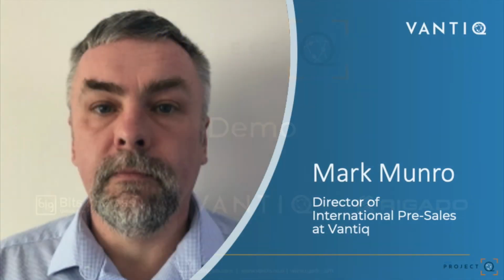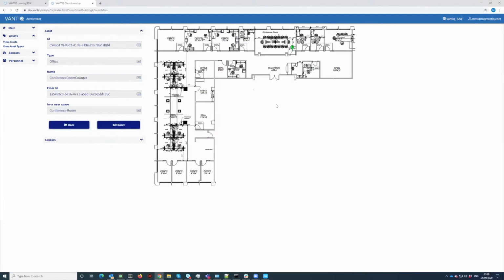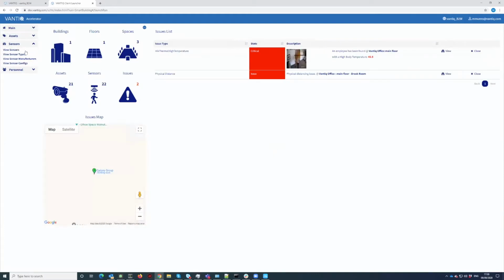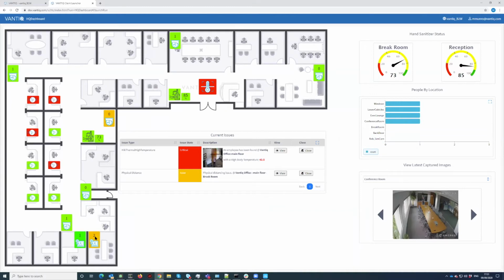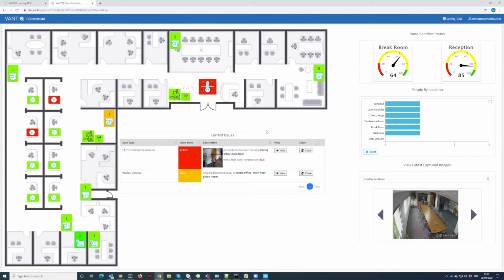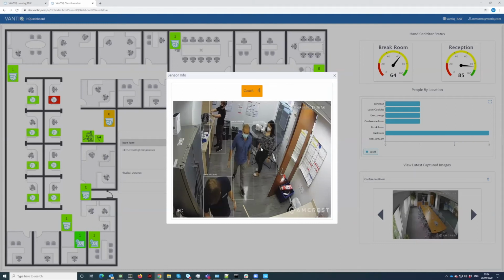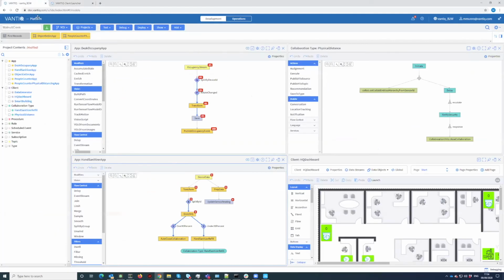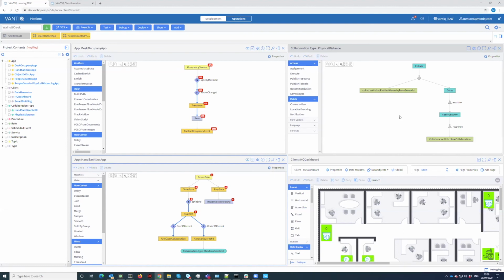Vantiq Smart Office Demo with the Back-to-Work Accelerator